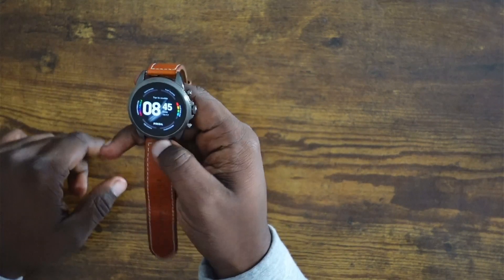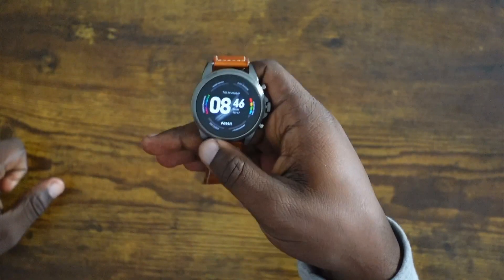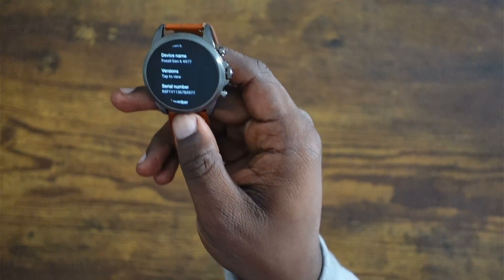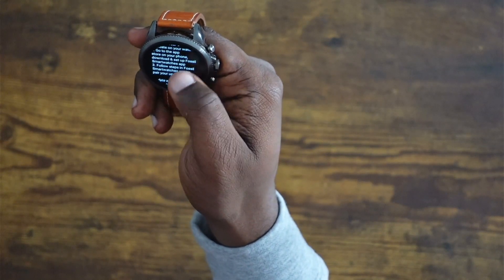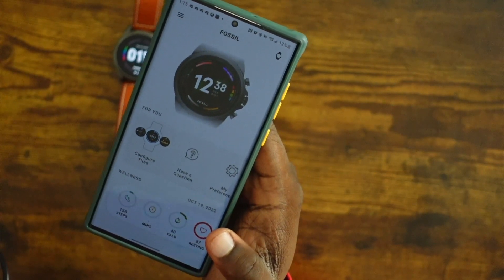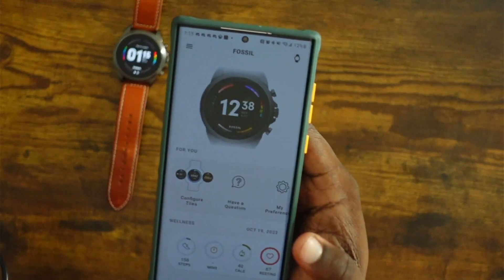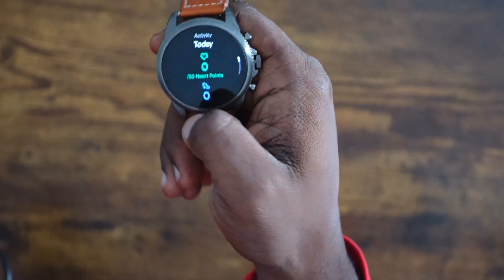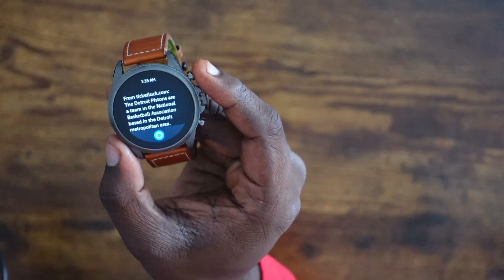Wear OS 3 on Fossil Gen 6: Should You Download It?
Time Stamps

0:00 Intro
2:04 System Update Information
3:05 New App? Google Assistant Missing?
4:26 Google Fit
5:56 Amazon Alexa
6:34 UI/Software Changes
9:39 Fossil App Overview
11:08 Conclusion

Link to product: (Amazon - paid link)